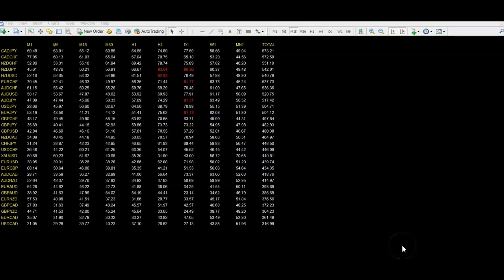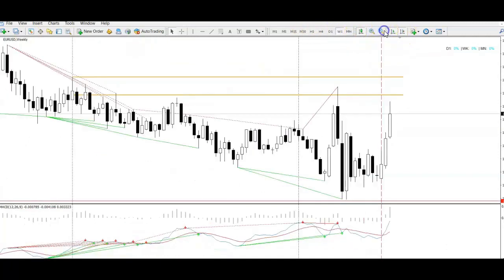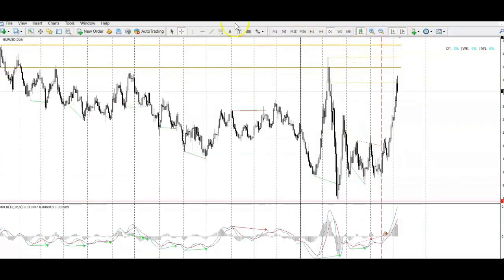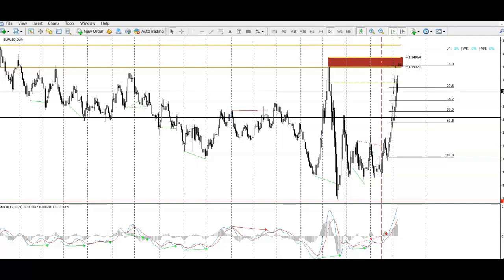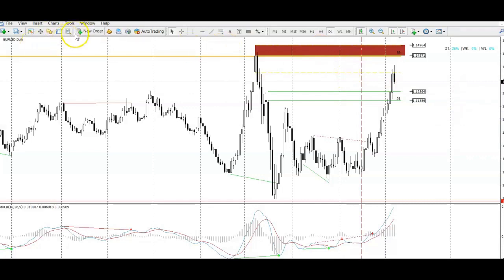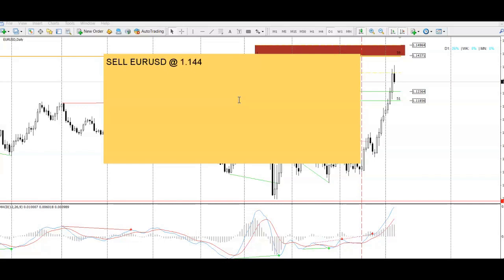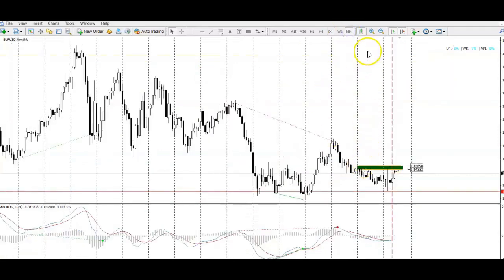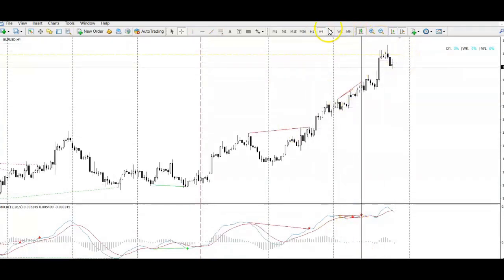Copy4Xpert: Best Forex Signals & Trade Copy Service 2020 | Weekly Free Forex Signal 08/06/2020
This weeks best Forex trade setup is on the EURUSD it's a nice Forex signal with volatility coming back into the markets last week and with all the current world events. Has allowed me to go back to the higher time frame charts to catch the best forex signal for you.

Looking forward to a great week and enjoy your free forex signal.

This is our best forex trade setup for the week ahead and as always this video is for educational purposes and trade at your own risk and control your risk at all times.

We are the only forex copy service provider that will put our trading where our mouths are and guarantee you will make a minimum of 900 pips within 90 days or you get our forex copy service for free.

Not sure of our value yet ? Want a forex scalping strategy to generate profitable consistent forex signals ?